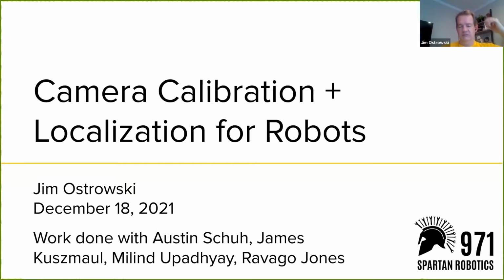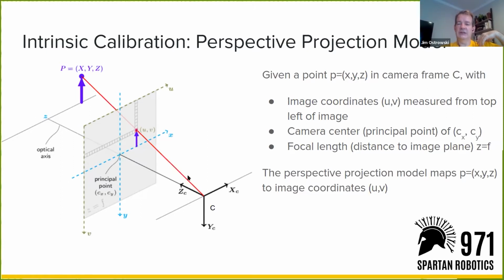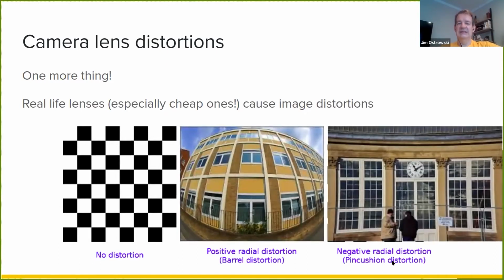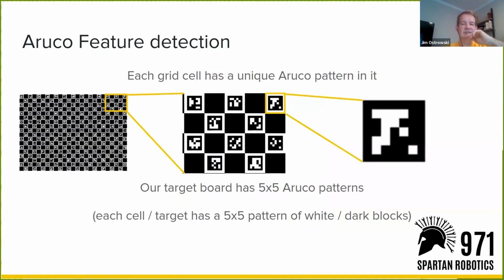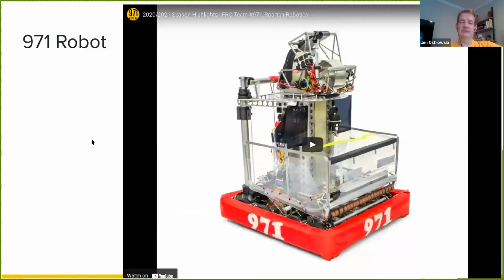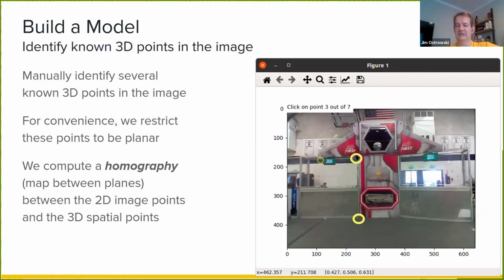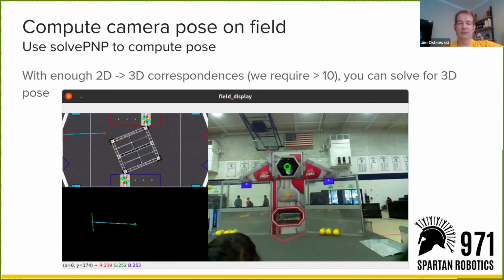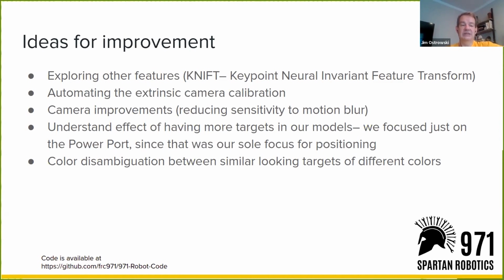FRC Workshop - Camera calibration & localization by 971 SPARTAN ROBOTICS I FRC Warm Up 2022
In this workshop we will dig deep into what is camera calibration and how it can be integrated it into your robot for vision tracking..

Big thanks to team 971 SPARTAN ROBOTICS for this amazing conference. Check out the other workshops we had on WARM UP 2022 right here in our channel.

Timecodes
00:00 Intro
01:36 Outline
02:09 What is camera calibration?
03:36 Why is camera calibration important?
05:30 Extrinsic calibration
06:44 Intrinsic calibration
16:24 Camera lens distortions
19:18 How to estimate the intrinsic values?
24:57 Target patterns
34:12 Cool things to do with this
37:56 Visual position estimation
40:38 Workflow
01:02:50 Q&A